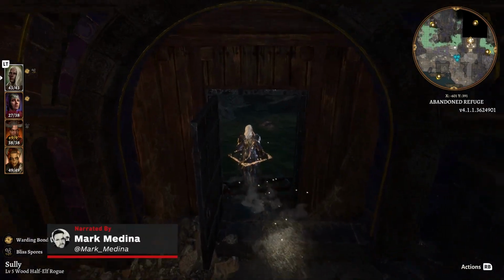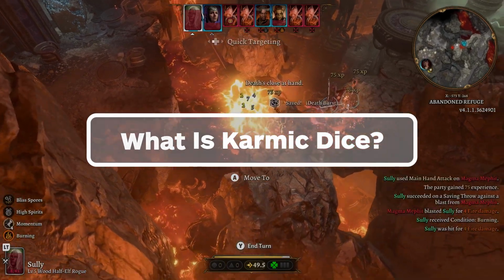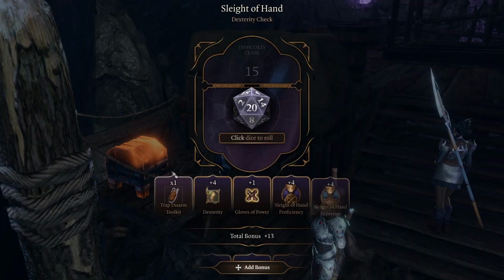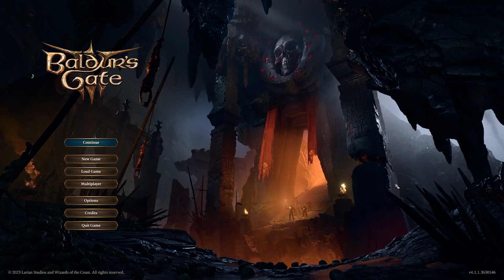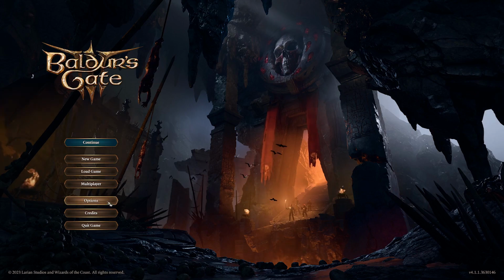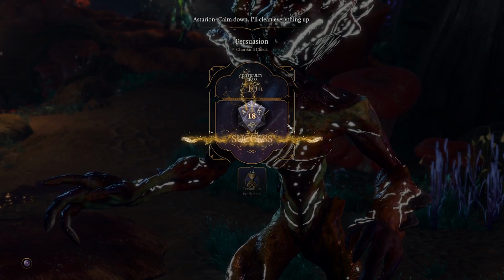Baldur's Gate 3 Guide: Karmic Dice Explained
The fun of Baldur’s Gate 3 relies on variations of success and failure when you roll the dice. But what if you wanted to play BG3 with weighted dice that could nudge those odds more in your favor? Here’s everything you need to know about Karmic Dice, an optional setting that bends RNG in your dice rolls, and how to toggle Karmic Dice on or off for your preferred gameplay experience in BG3.